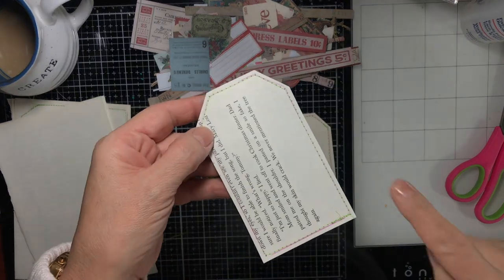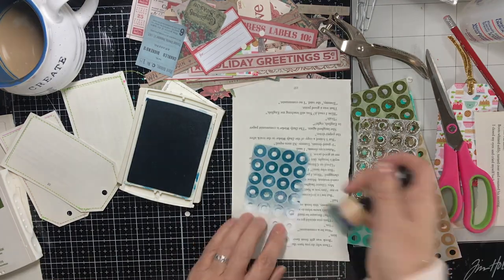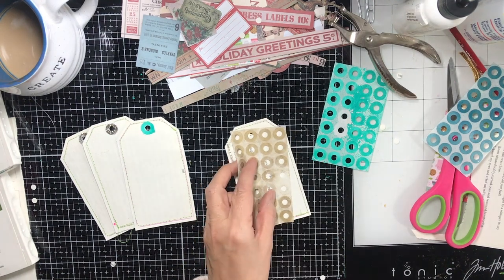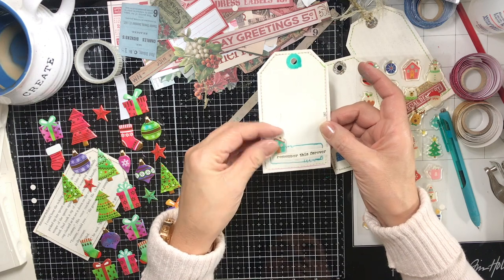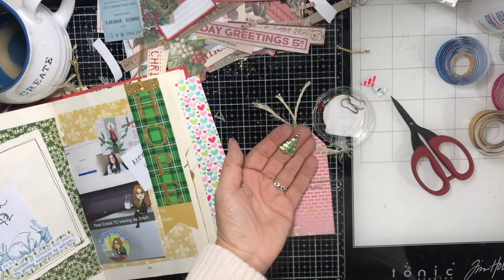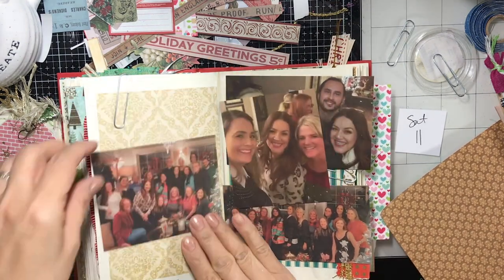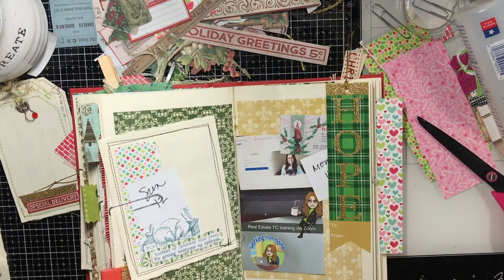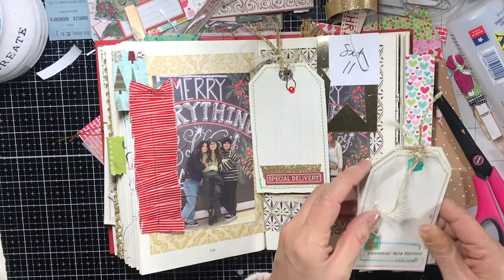Junk Journal Tags From Book Pages & Working In My December Daily 2021 aka Christmas Journal 🎄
Hope you find yourself well today. Thank you for joining me in creating cute junk journal tags by reusing book pages. The journal tags are easy to make however, I do use a sewing machine to stitch together the book pages.  In today's video I also bring out my December Daily 2021aka Christmas Journal and play around with a few page layouts. We are a week away from Christmas and I wish you all a beautiful Christmas season. Merry Christmas.

Thank you for being here and supporting my channel. I truly enjoy what I do and hope you find this video helpful.

You can also find me here:
My Etsy Shop